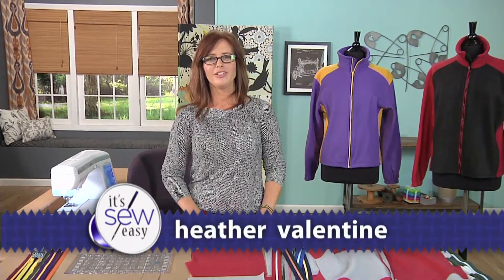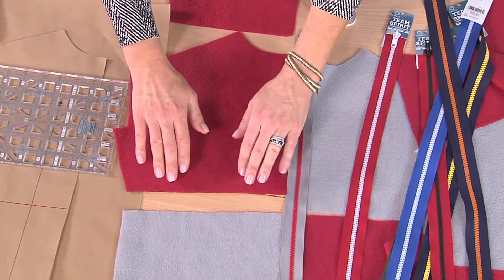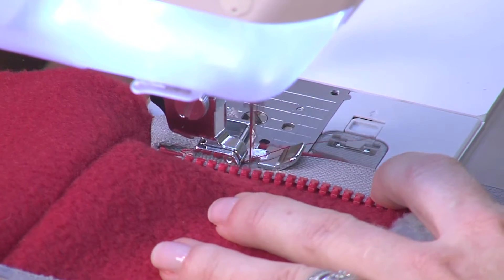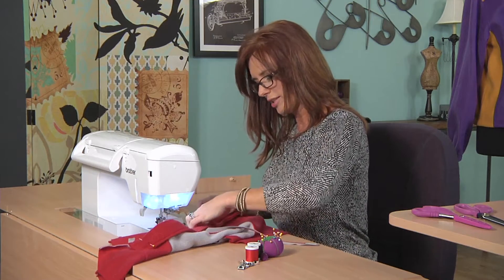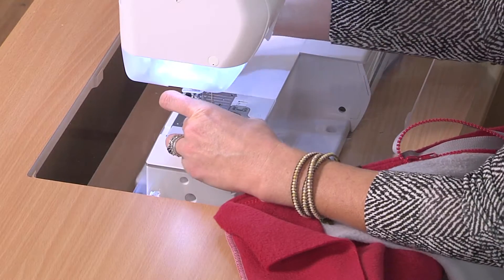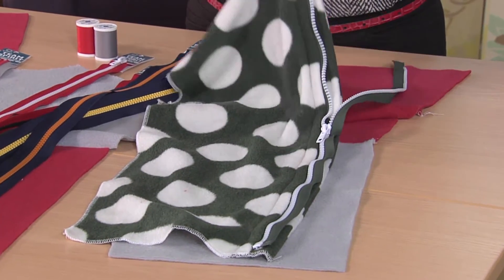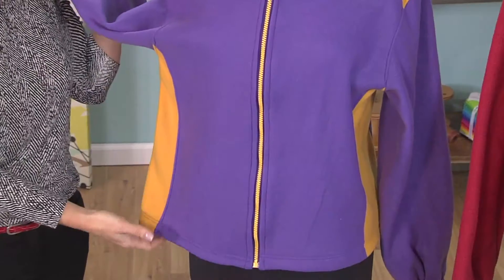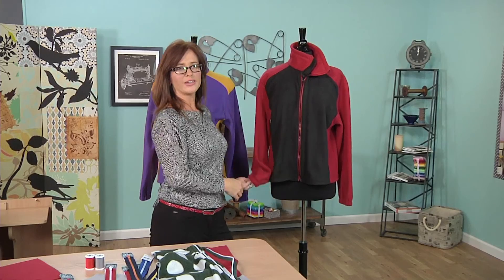It's Sew Easy with Heather Valentine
Coats is proud to showcase It's Sew Easy with Heather Valentine.